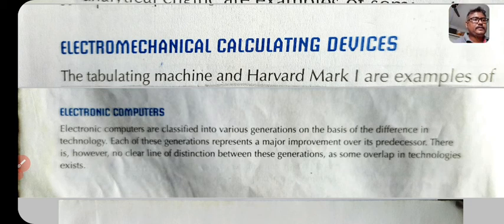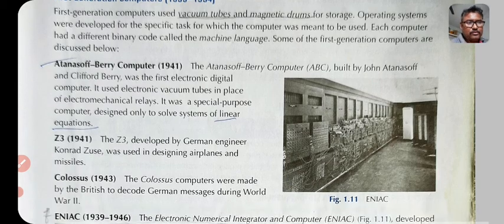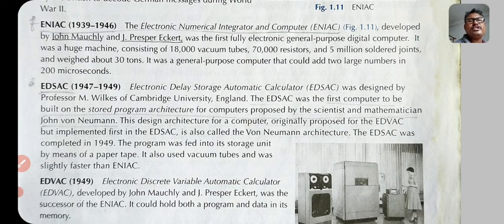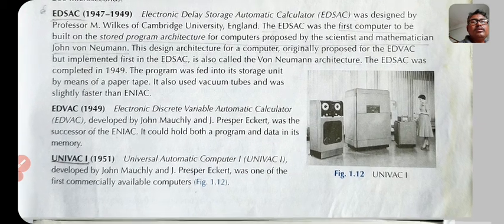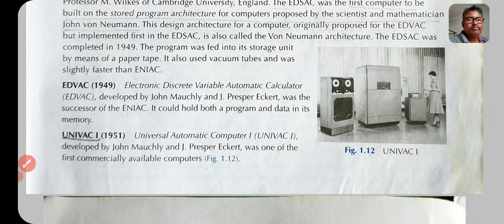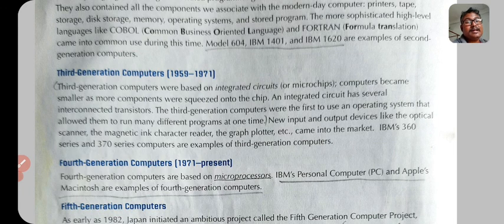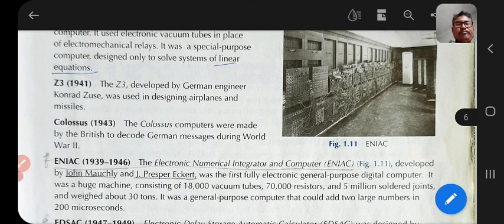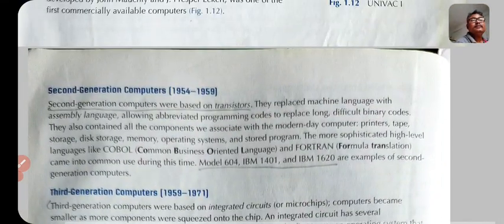Seba Computer Science Class-IX Chapter-1 3rd video